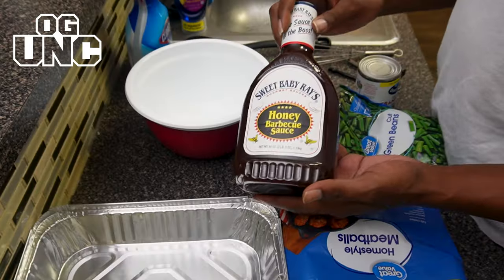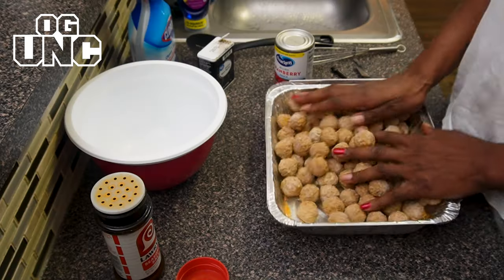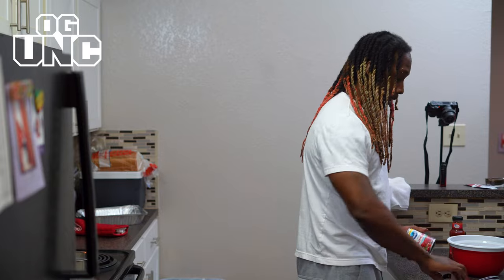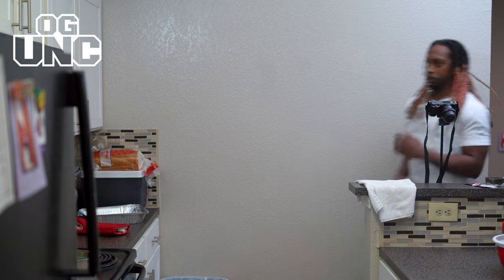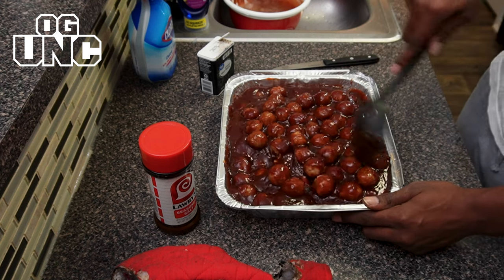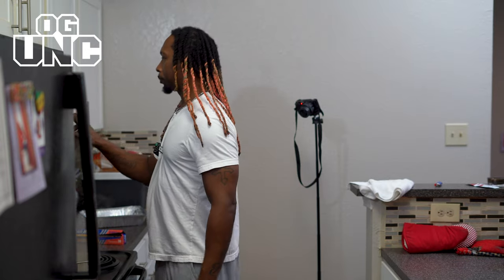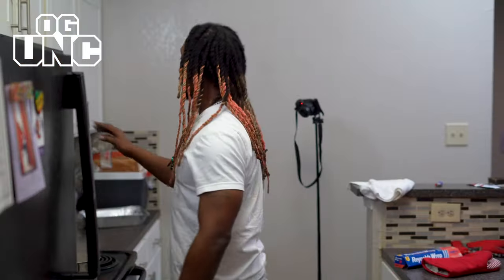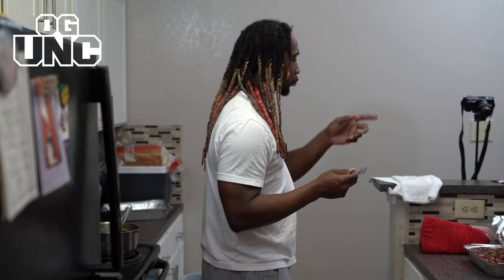BBQ MeatBalls With OG Unc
In this video OG Unc will show you everything you need to know about making BBQ Meatballs! OG Unc is all about cooking on a budget... Save Dat Money!